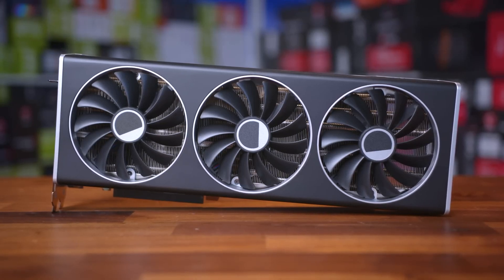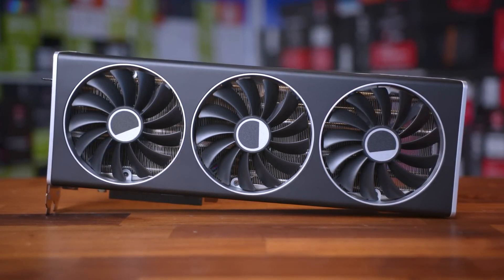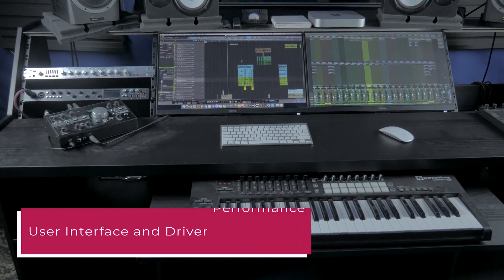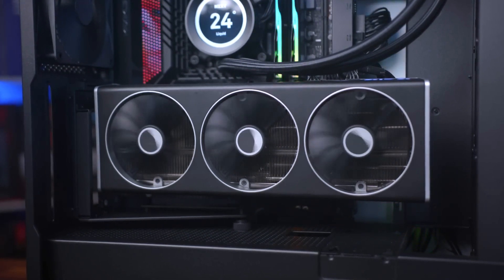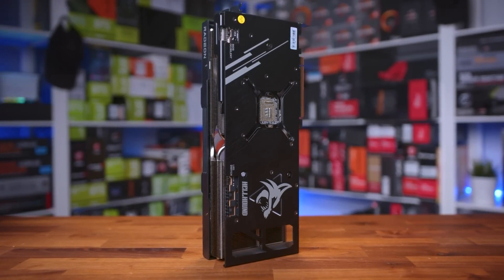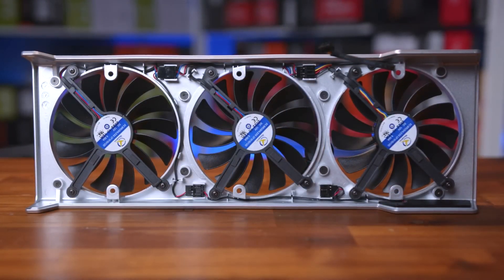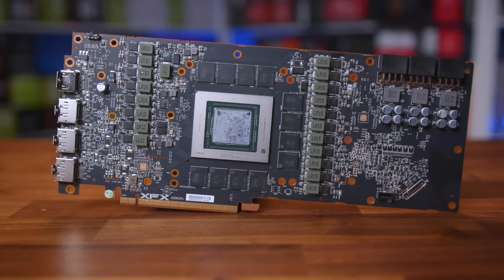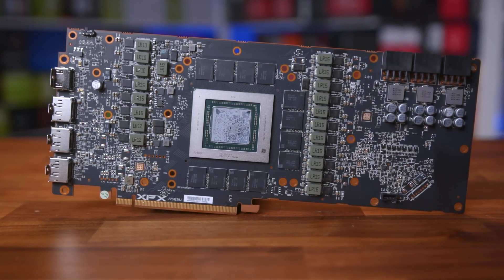🎞️Radeon Chill Magic: How AMD 7900 XTX Transforms Gaming Efficiency🔔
Help Me Make More Videos – One Coffee at a Time!

XFX Speedster MERC310 AMD Radeon RX 7900XTX

Explore the dynamic world of graphics cards as we delve into the AMD RX 7900 XTX Black's performance and compare it to the Nvidia 4080. Discover the budget-friendly choice, superior UI, and the transformative power of Radeon Chill in optimizing gaming efficiency. Uncover the challenges faced during gameplay, a vital thermal fix using PTM7950, and the surprising revelation about warranties. Don't miss this comprehensive review and guide for a seamless gaming experience!

AMD RX 7900 XTX vs Nvidia 4080: Unveiling the Best Budget GPU